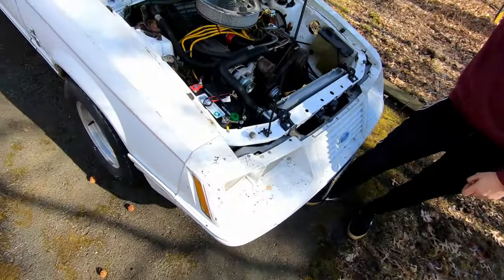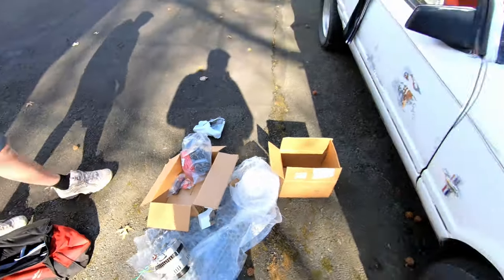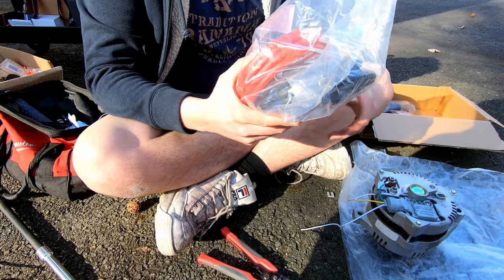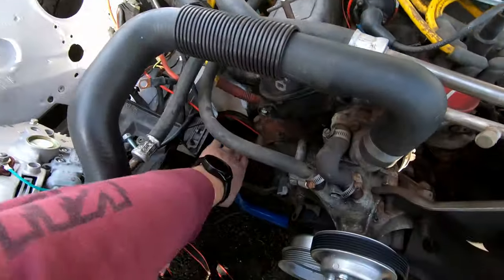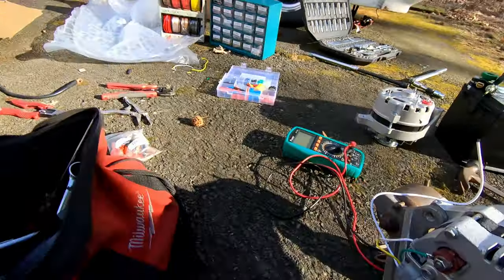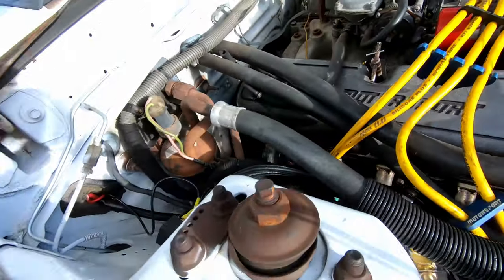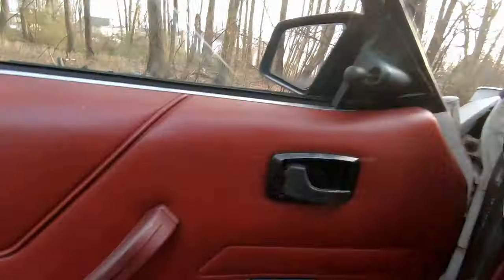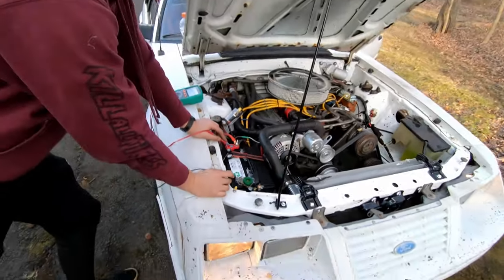DIY 3G Alternator Upgrade on a Foxbody Mustang (1979-1993)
In this video, we upgrade the stock 1G 60amp alternator to a 3G 130amp alternator. Before upgrading we were not able to run our amplifier and subwoofer as well as electric fans since the stock alternator did not have enough amperage. Even the headlights would flicker at idle. Upgrading the alternator was cheap and easy as well as very effective since now we can run every single thing that draws power with a minimal drop in voltage across the battery terminals (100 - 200mV).

What's needed:
4 gauge wiring and connectors
150amp fuse
16 gauge wire (needed if car has an electric choke)
stator pigtail connector (eBay or junkyard)
Alternator 3 wire harness pigtail (Ebay or junkyard)
Ford 3G alternator (eBay, auto parts store, junkyard)

If you did not enjoy it then please tell us why in the comments.